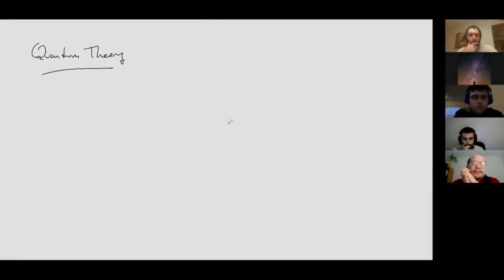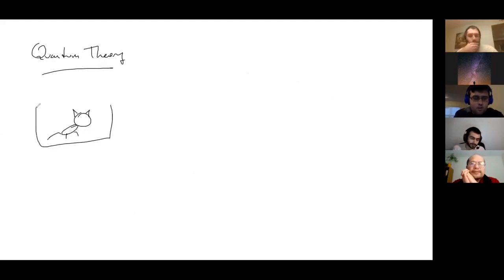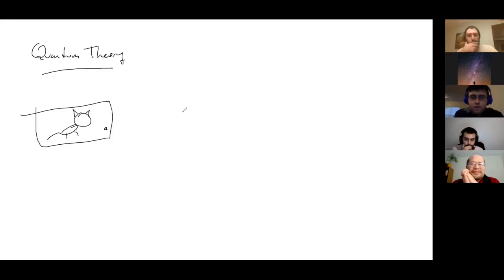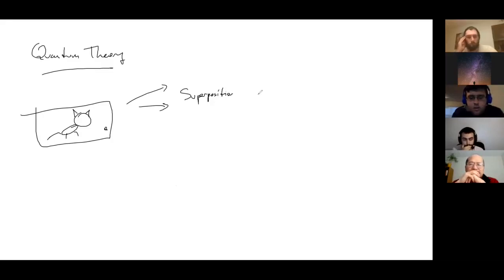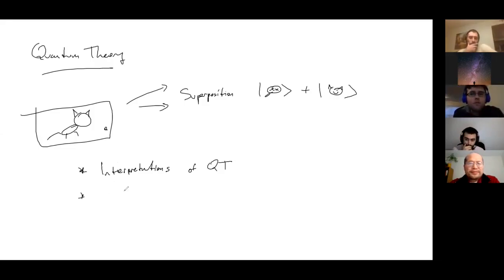UMass Dartmouth PHY Quantum theory